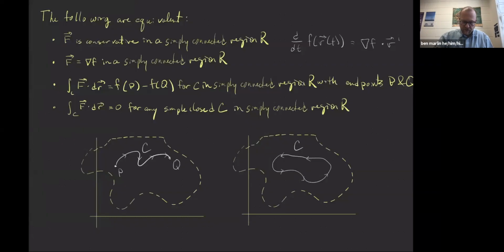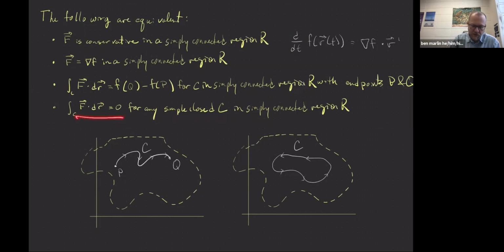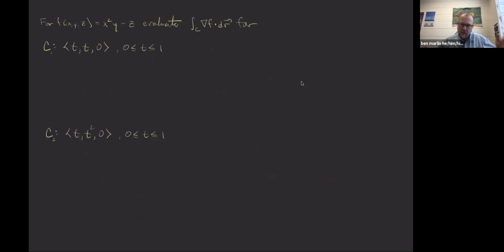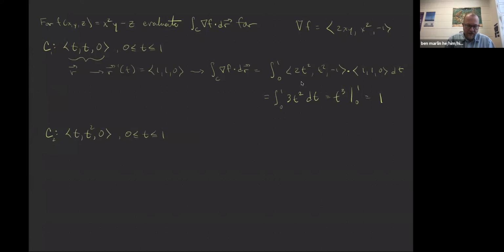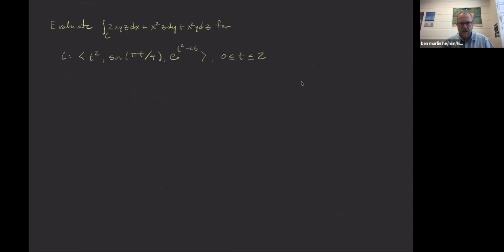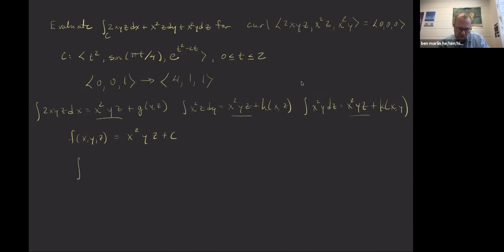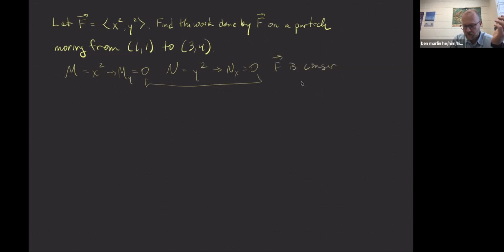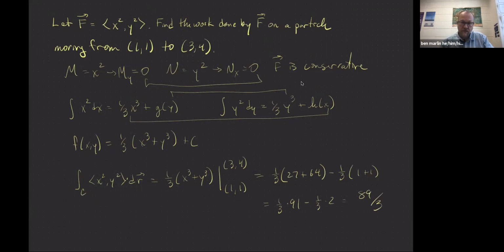Vector Calc Fundamental Theorem Line Integrals